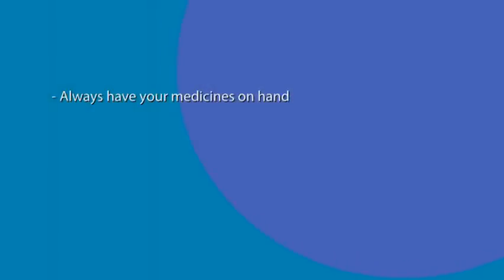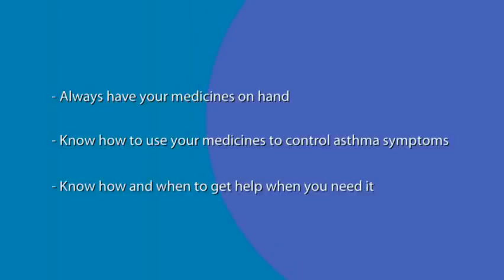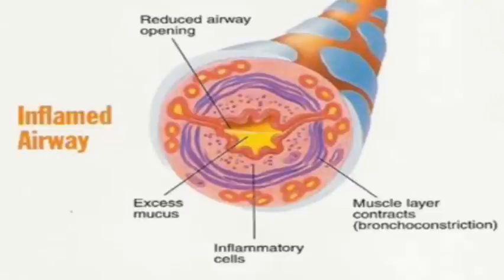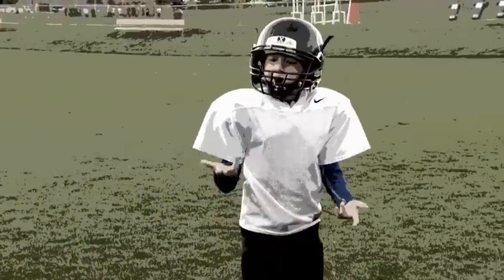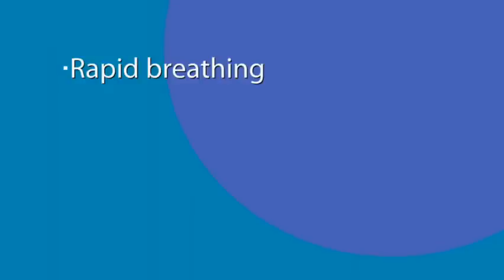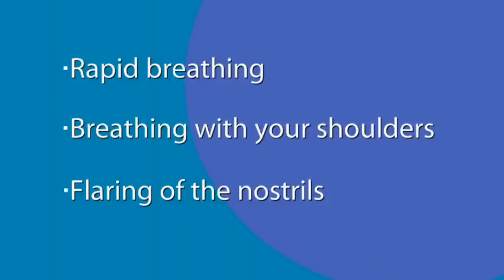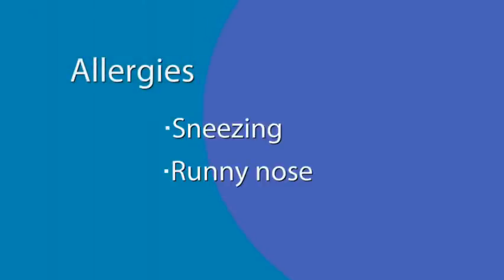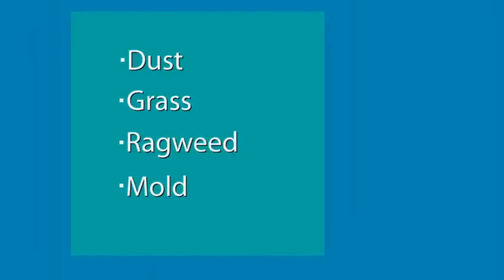What Asthma Looks and Feels Like | UPMC Children's Hospital of Pittsburgh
Alvin Singh, MD, asthma specialist at UPMC Children's Hospital of Pittsburgh, explains what happens when you breathe and what asthma looks, feels, and sounds like.